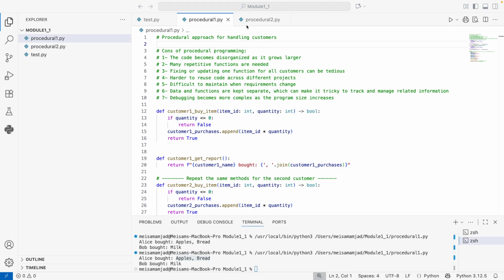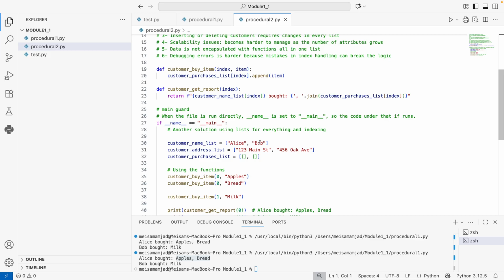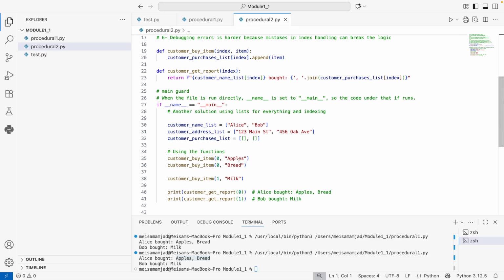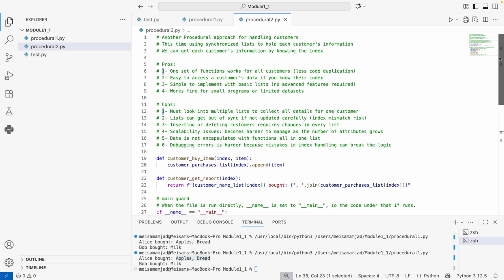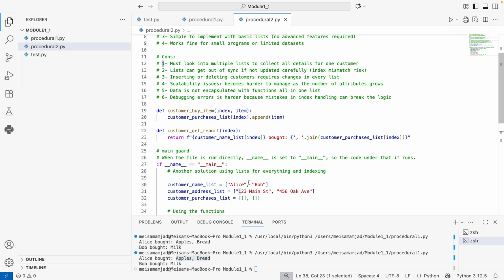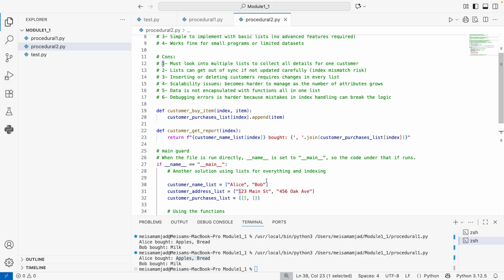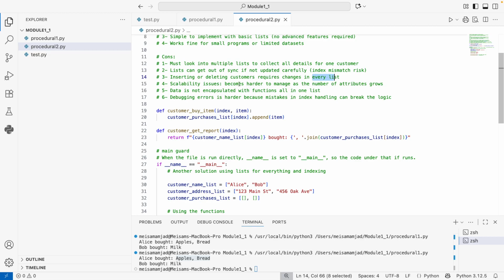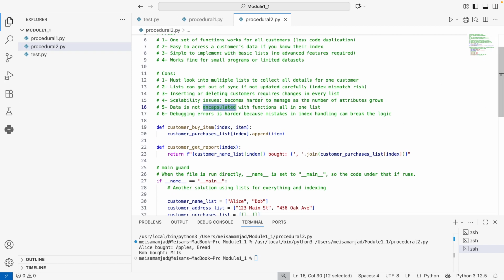Procedural2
0:00 Learn about what the code is about
0:12 How using a list can solve some of our problems
2:12 Learn about other Functions
2:28 Learn about Pros of this Procedural code
3:04 The cons of this Procedural code